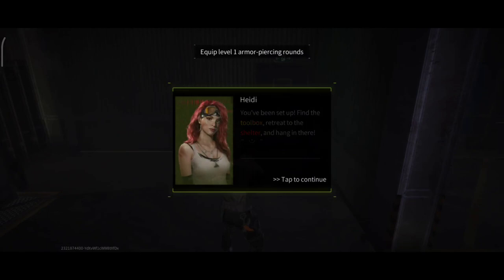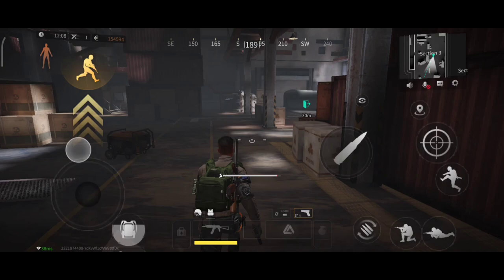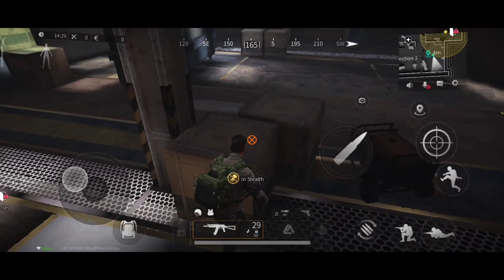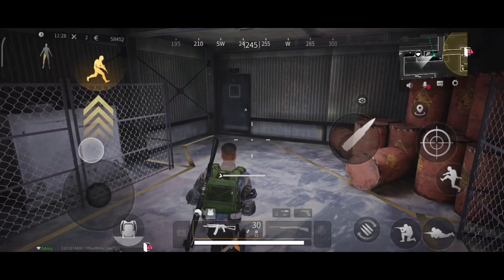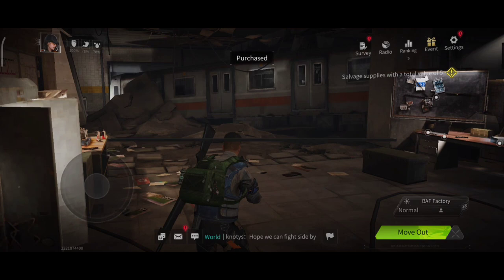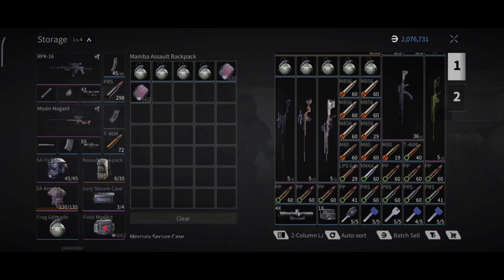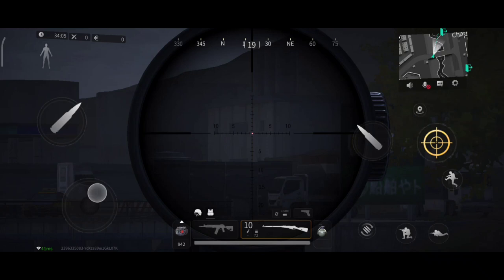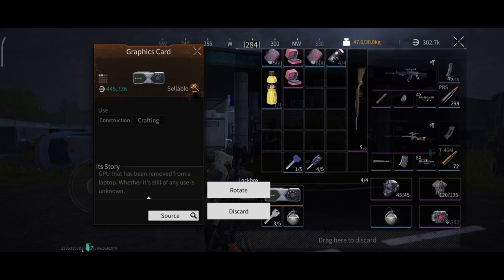Lost light best Newbie guide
gameplay lost light beginner tips, how to get money, how to level up fast, lost light best loot and keys